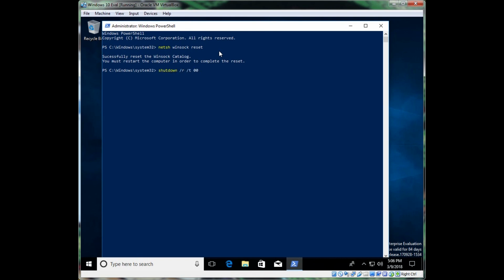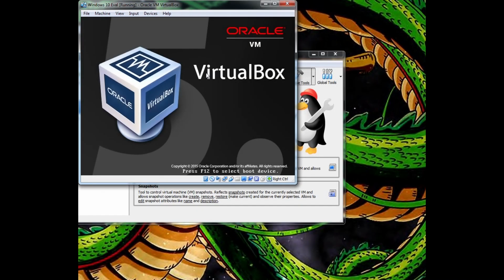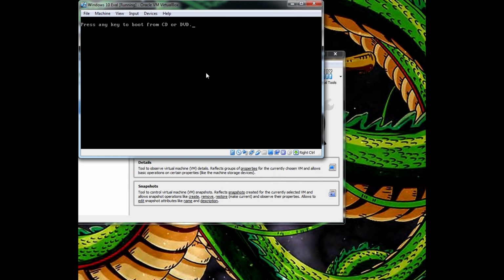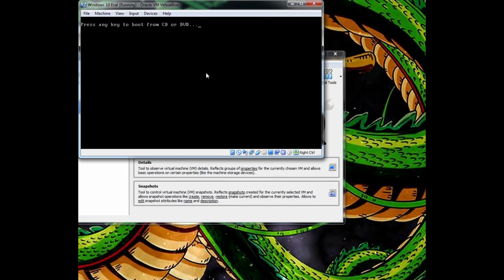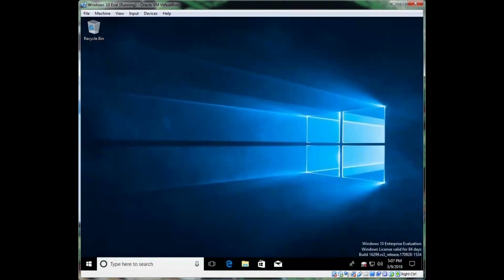Troubleshooting no internet access network adapter not working | Limited Access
SORRY ABOUT THE POOR AUDIO QUALITY!!!
Troubleshooting no internet access or network adapter not working. In this video I teach you how to trouble shoot these issues with no internet access or with a network adapter not working. When you have no internet access the first thing to do is address the problem by troubleshooting the network adapter and connection.

Error messages you might see relating to this:
no internet access
cable disconnected
unidentified network
limited connectivity